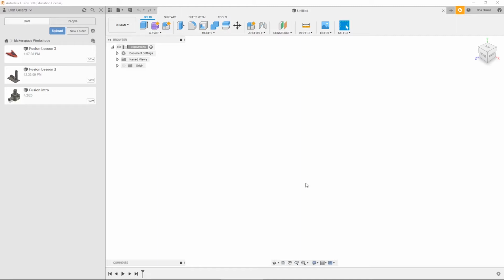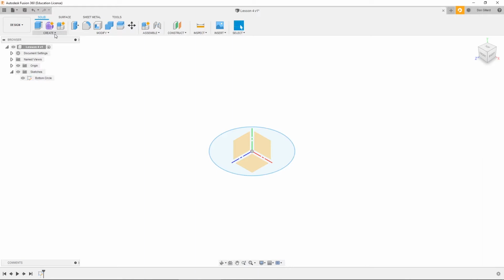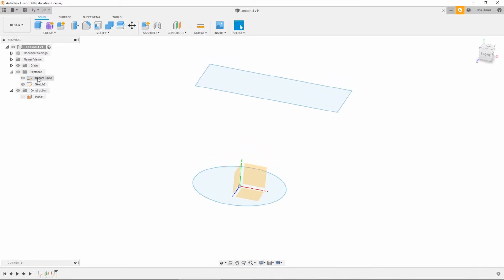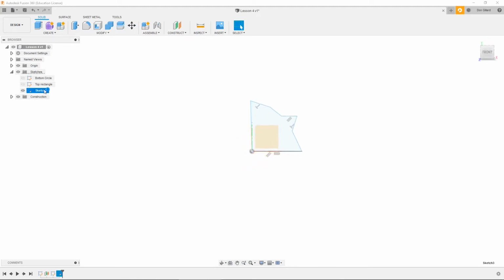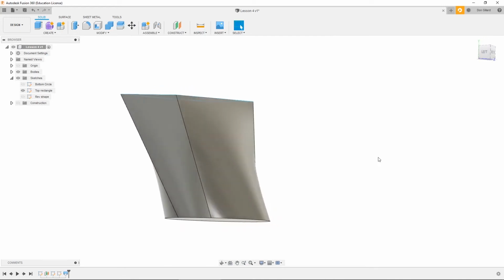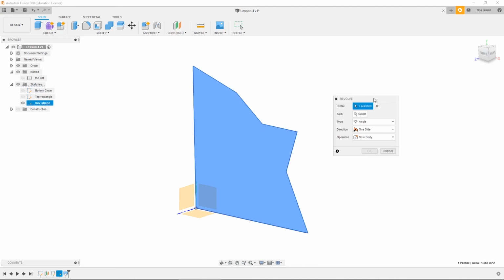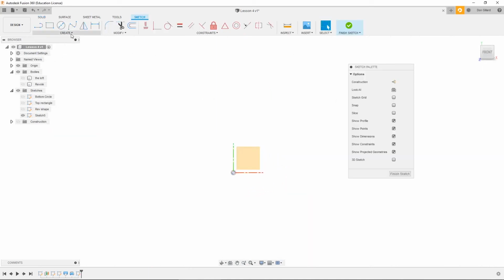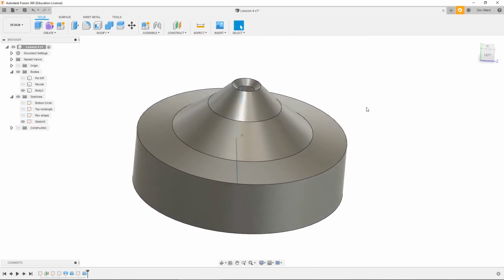Fusion 360 Intro to Loft & Revolve - Makerspace Online Workshop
An intro to Autodesk's Fusion360 3D program. The workshop shows you  how to create a 3D object using loft and also revolve.